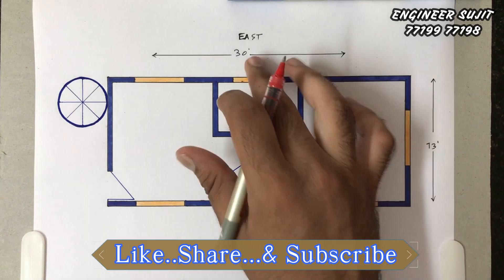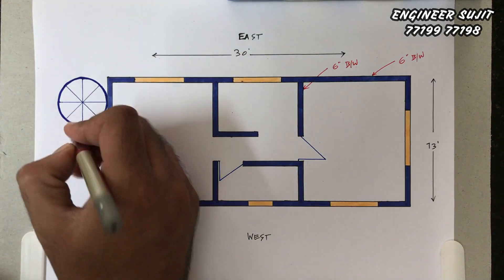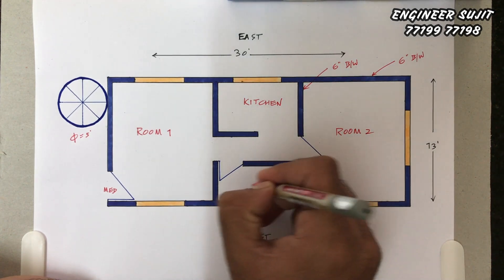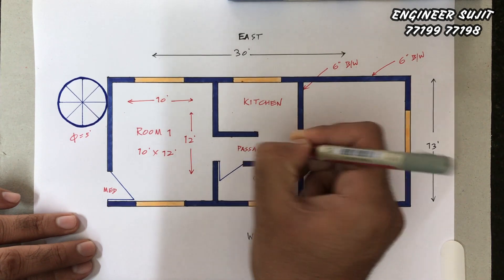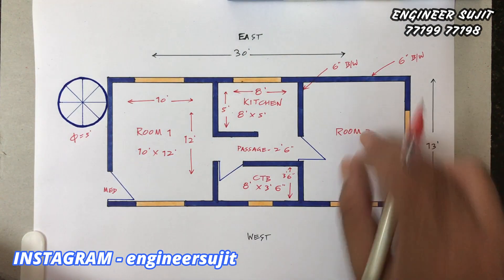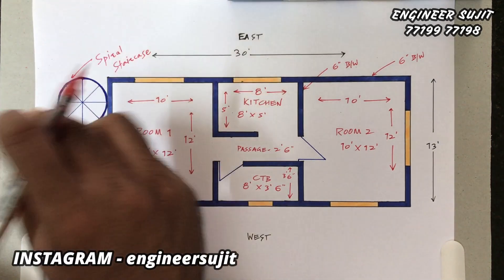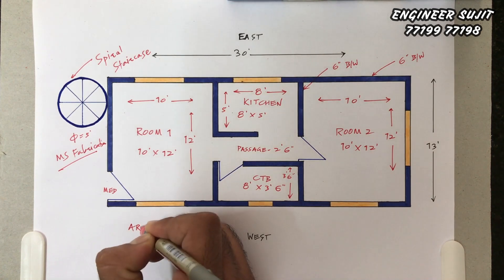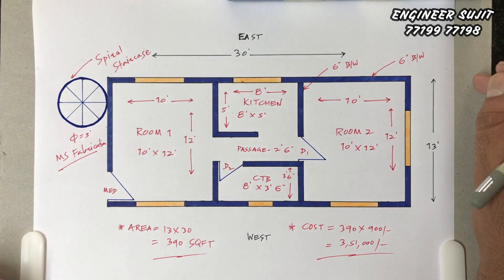🏡 390 SQFT VILLAGE HOUSE PLAN 🏡 13 x 30 घर का नक्शा 🏡 13 x 30 MAKAN KA NAKSHA 🏡 13X30 HOUSE PLAN 🏡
आप अपने घर का नक्शा बनवाने के लिए संपर्क कर सकते है - 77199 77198